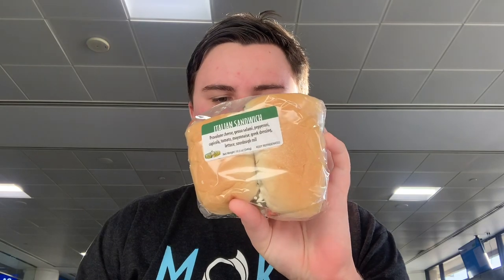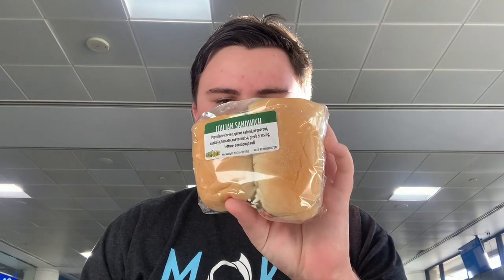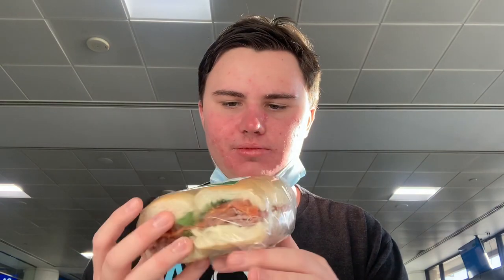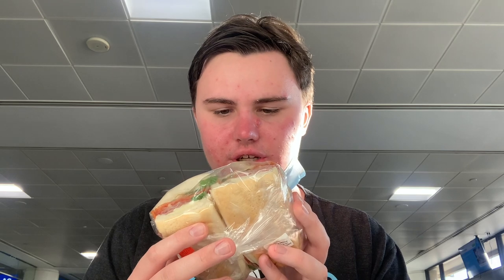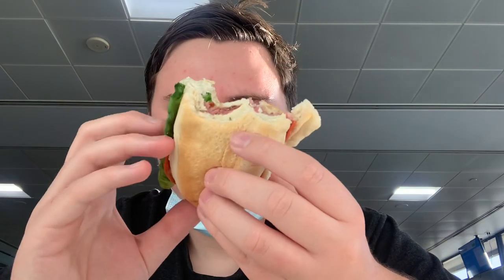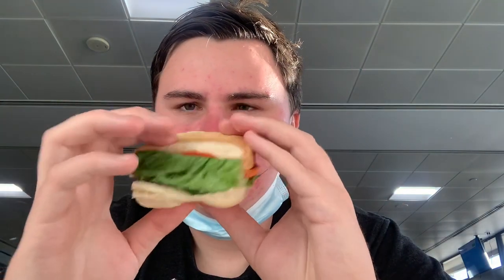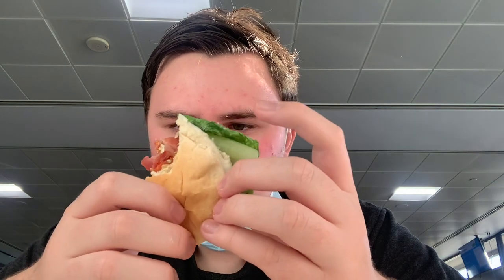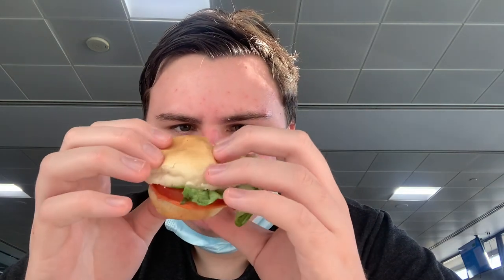Chill Will Eats: Dilly’s Deli Italian Sandwich